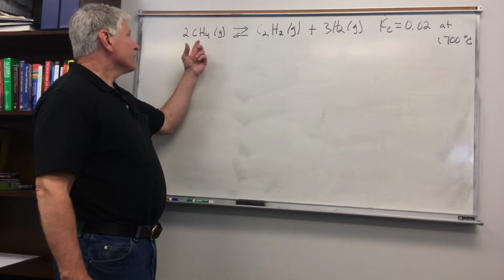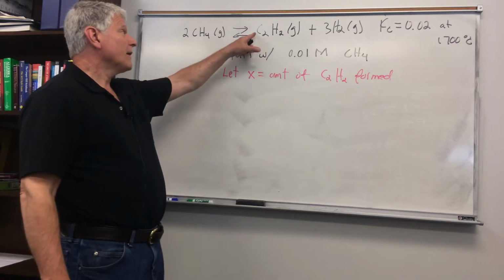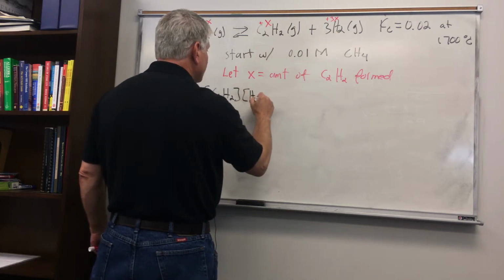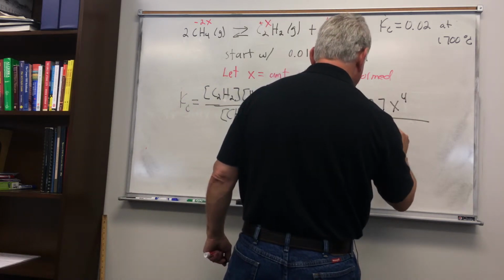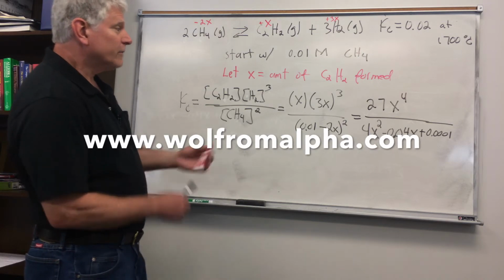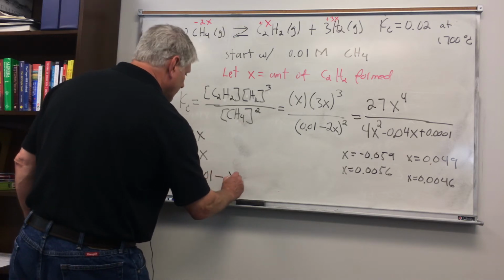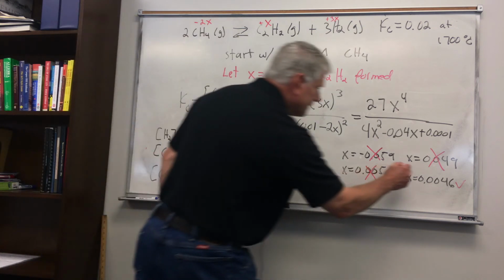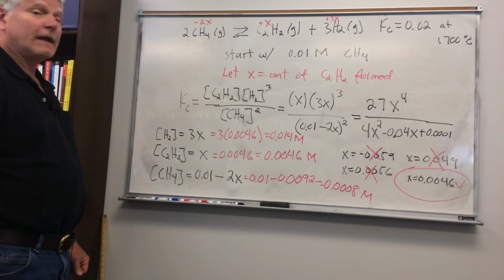Unit 2 Equilibrium Video 6: Chemical Equilibrium Example #2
Using Mathematica to determine equilibrium amounts of reactants and products from starting amounts